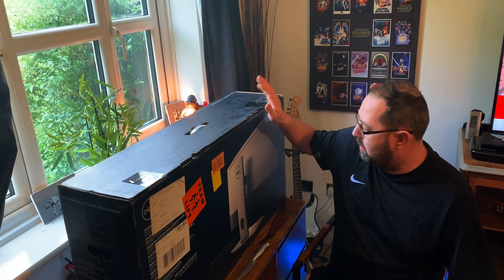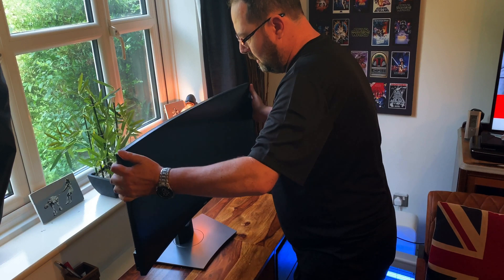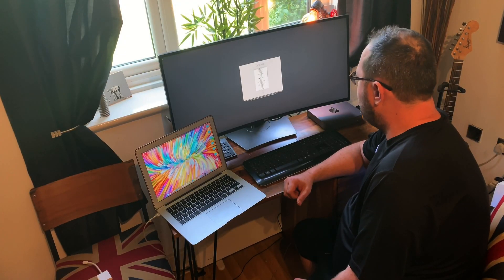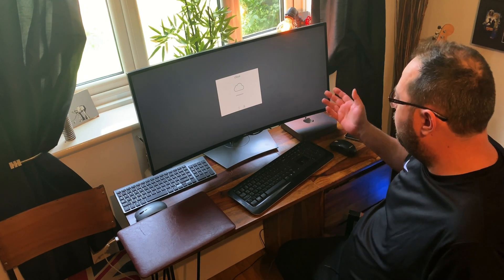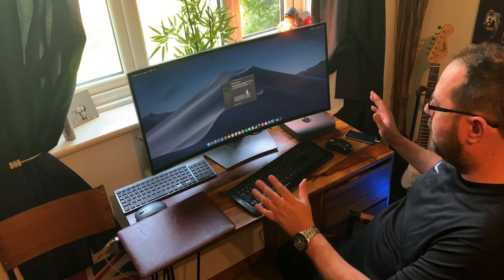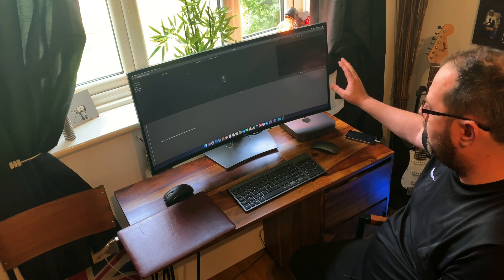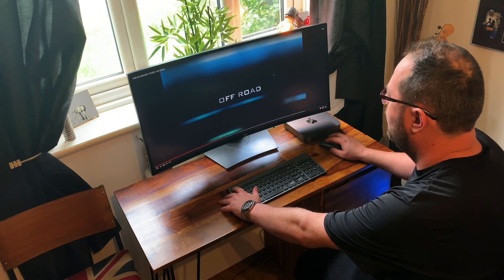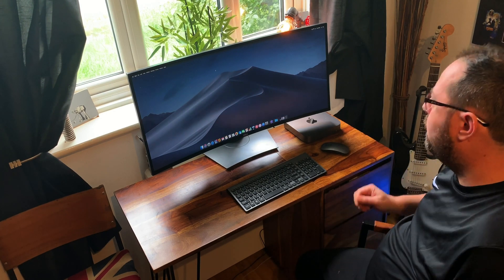TECH TIPS Mac Mini Part 2 Setup + DELL Ultra Widescreen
Full Mac mini setup for video editing